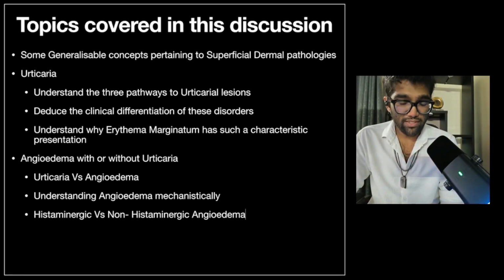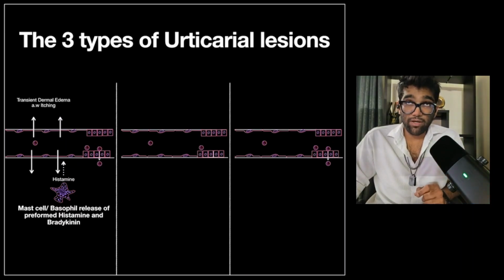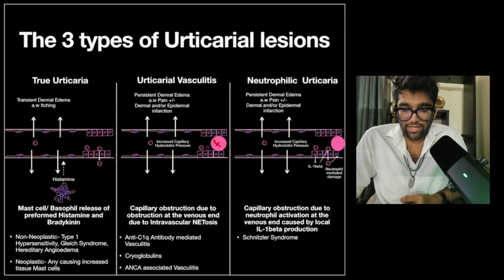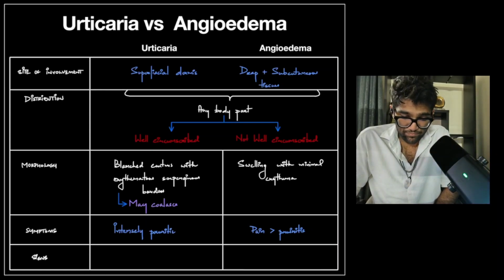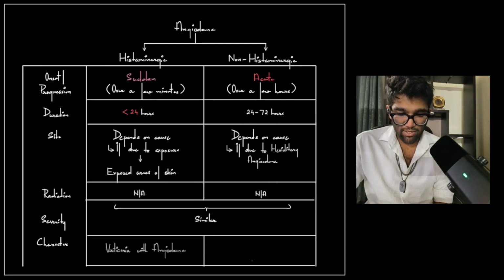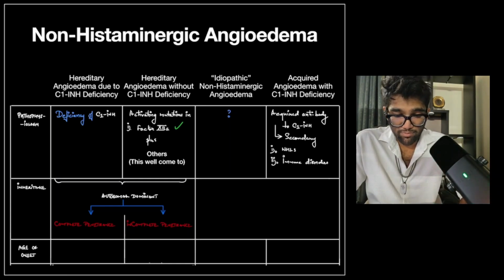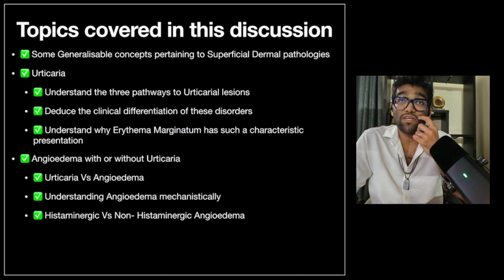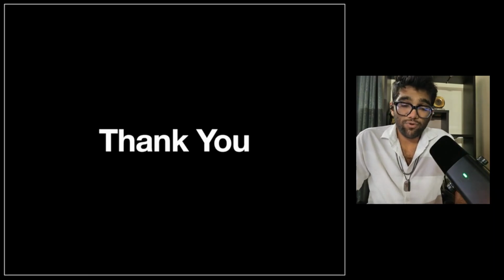Urticaria and Angioedema- Superficial Dermal Disorders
Part 2.2- Approach to Rash